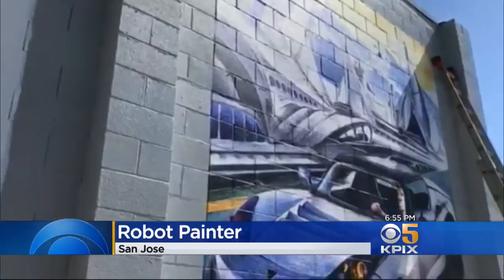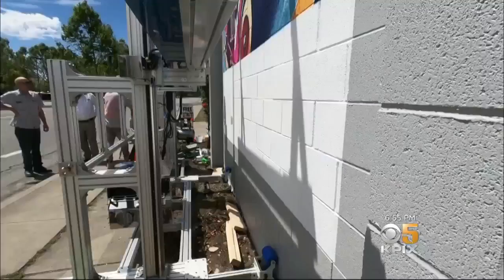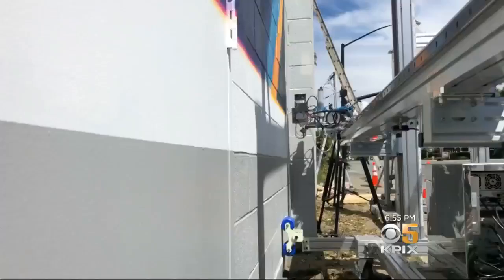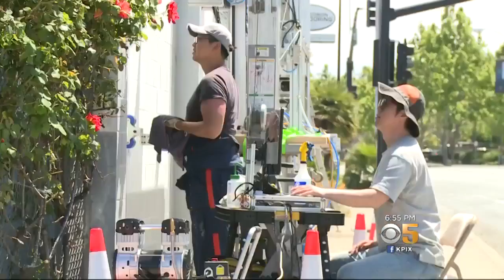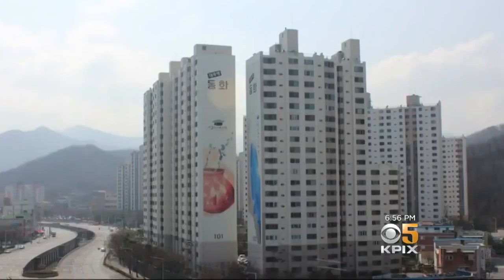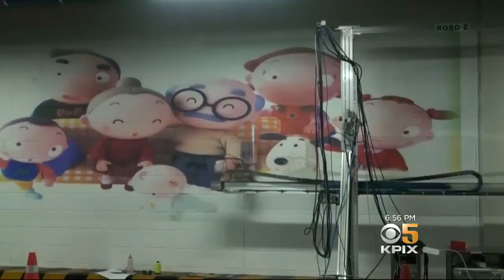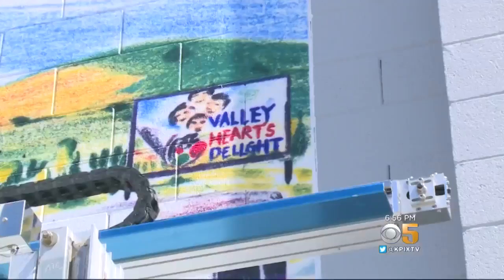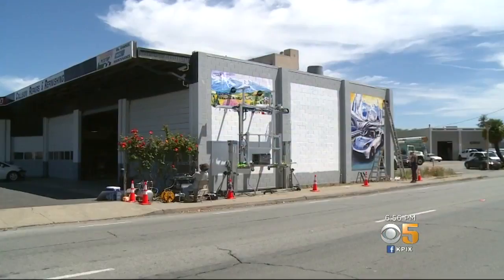Robot Paints Two-Story Mural In Downtown San Jose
A robot has painted a two-story tall mural on the side of a building in downtown San Jose. Kiet Do reports. (5/8/18)